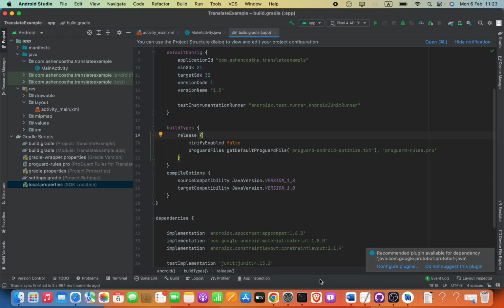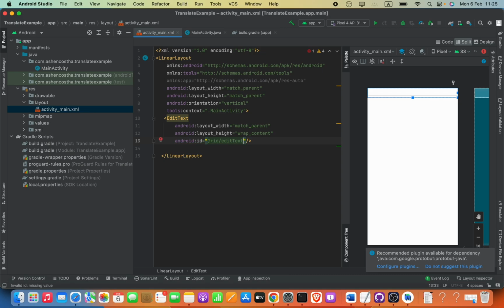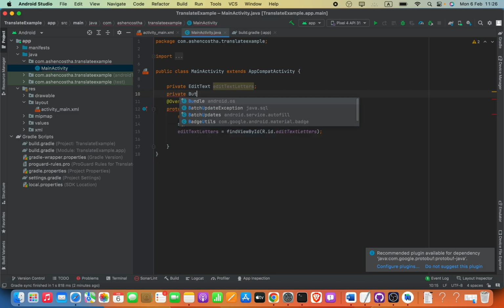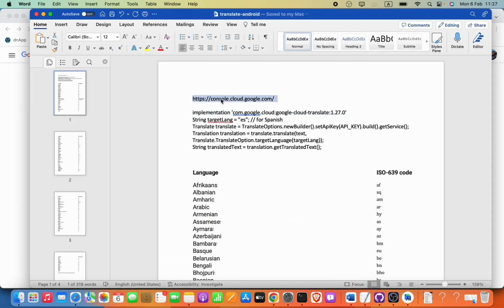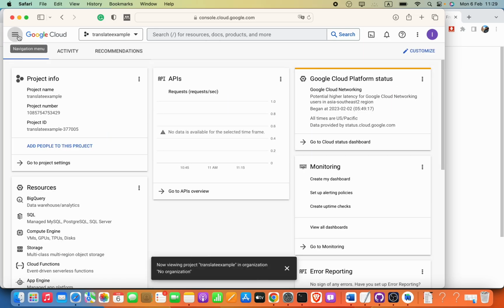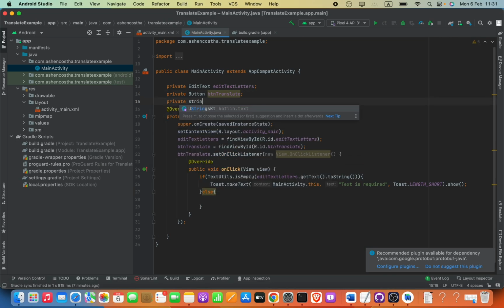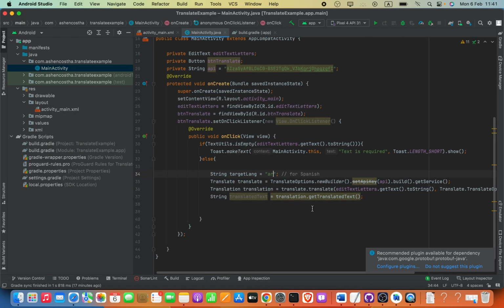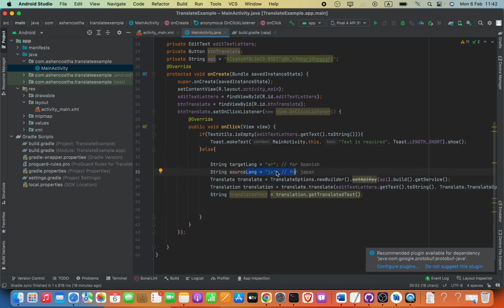How to use the Google Translate API in an Android app using Java